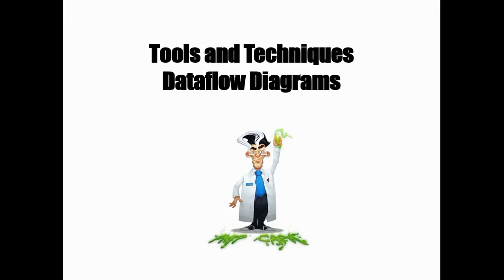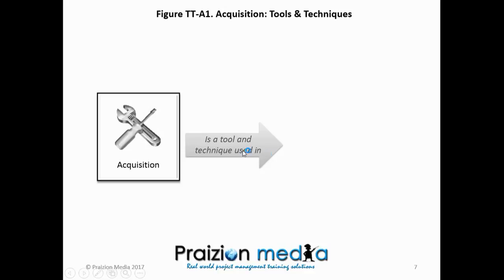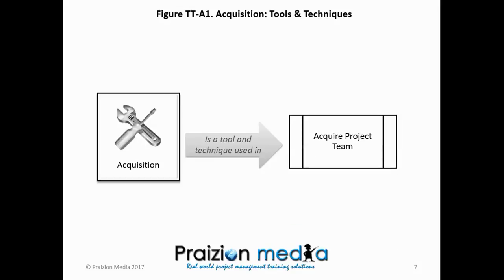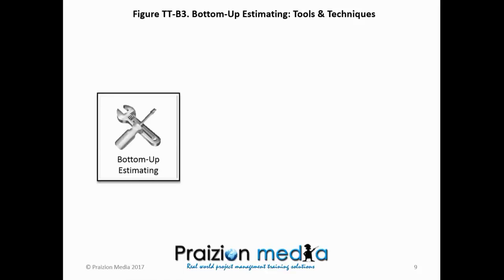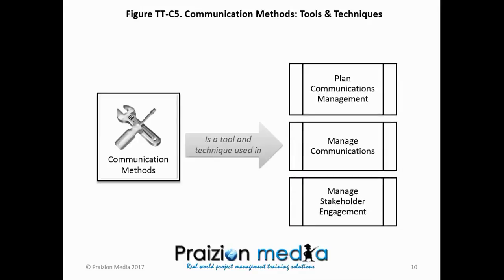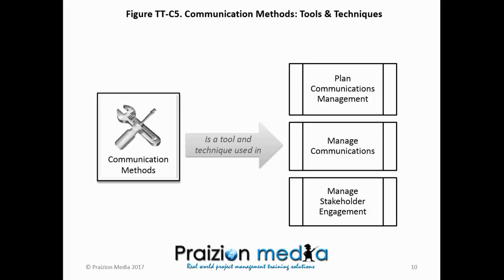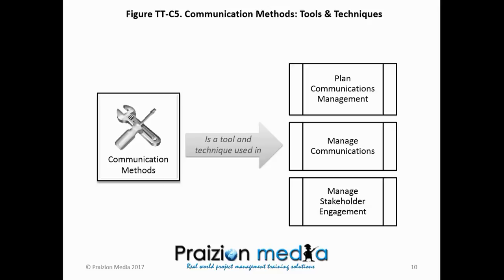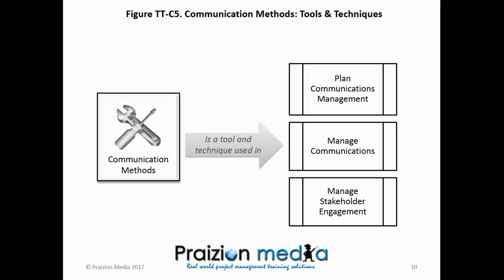PMP Exam - ITTO Science Dataflows Tools & Techniques PDF